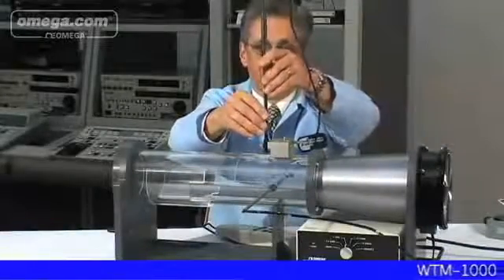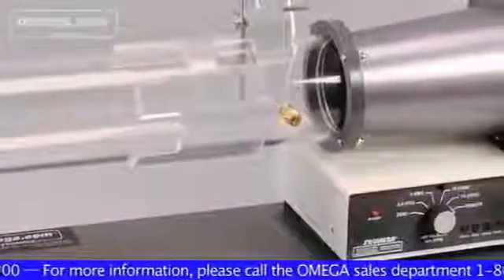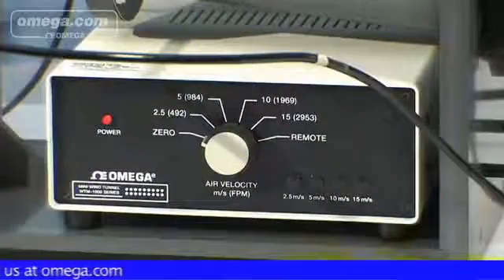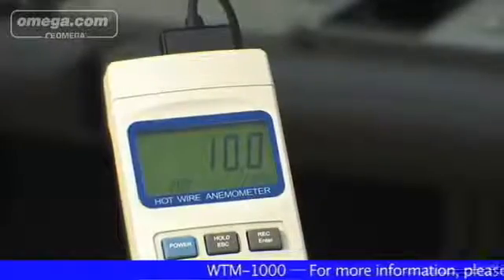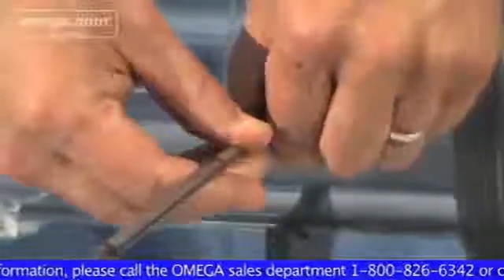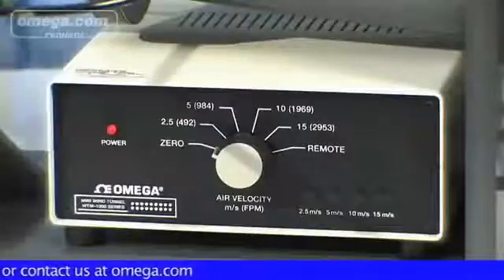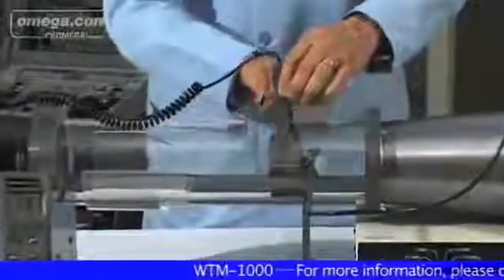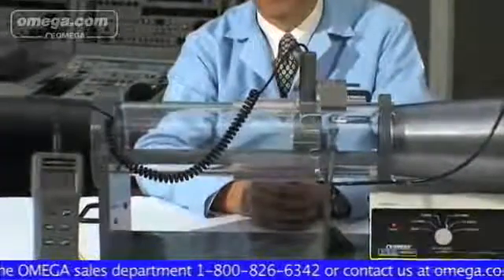Benchtop Wind Tunnel WT1000 for Anemometer Testing, Calibration & Verification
Benchtop Mini Wind Tunnel
10 cm (4") Diameter Internal Test Chamber
- 4 Selectable Air Speeds:
2.5 m/s (492 fpm)
5.0 m/s (984 fpm)
10 m/s (1969 fpm)
15 /s (2953 fpm)
- Accuracy of 1% of Setting or 0.1 m/s, Whichever is Larger
- Remote Option for Variable Air Speed
- Accommodates Either Hot-Wire or Vane-Type Anemometers
- NIST Calibration Certificate Supplied
- Operates from 90 to 250 Vac Line Power
Accuracy: ±1% of setting or ±0.1 m/s,
whichever is larger
- Test Chamber: 10 cm (4") diameter
- Flow Rates: 2.5 m/s (492 fpm),
5.0 m/s (984 fpm), 10 m/s (1969 fpm),
15 m/s (2953 fpm)
- Remote Option: Use an external 5K,
10-turn potentiometer to vary air speed
- DC Motor: 24 Vdc @ 1.1 A (26 W)
Power: 90 to 250 Vac @ 50/60 Hz
- Operating Temperature: 5 to 45°C (41 to
113°F)
- Operating Relative Humidity: 80% RH max
without condensation
- Size: 68.5 L x 20.3 W x 29.2 cm H (27 x 8 x
11.5")
- Weight: 8.2 kg (18 lb)